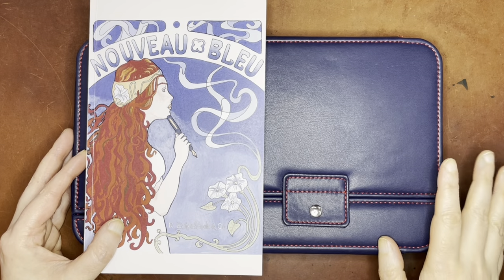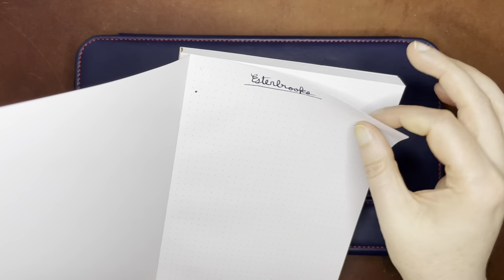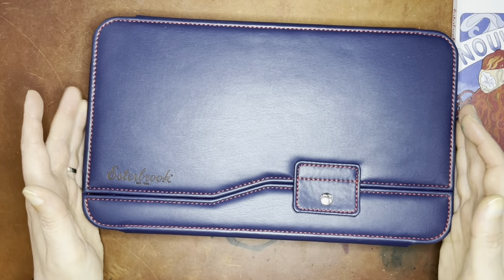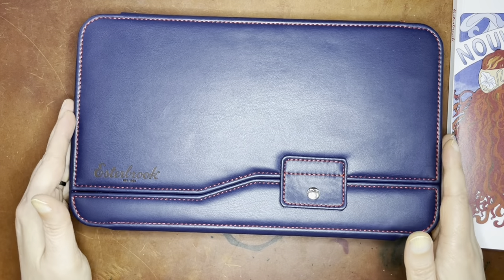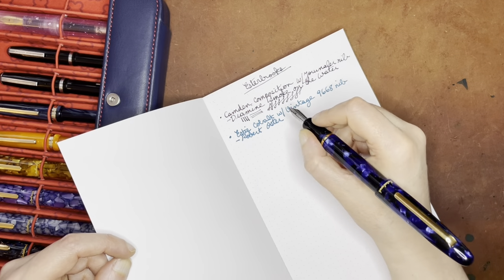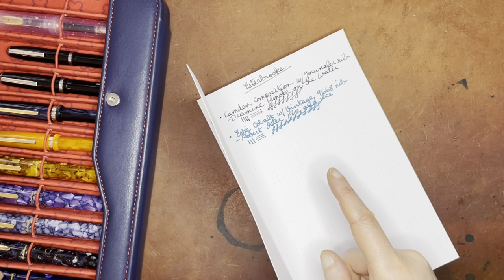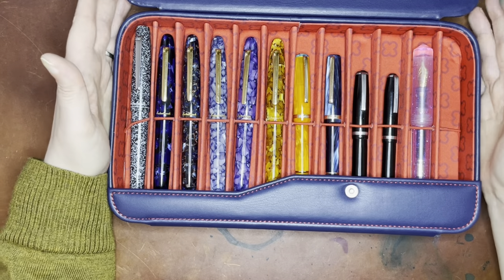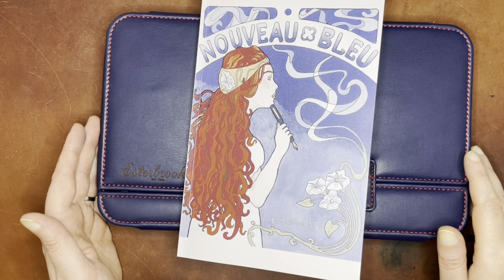My Esterbrook Fountain Pen Collection (+ lots of fun nibs)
Sindris Pen Shop on Etsy